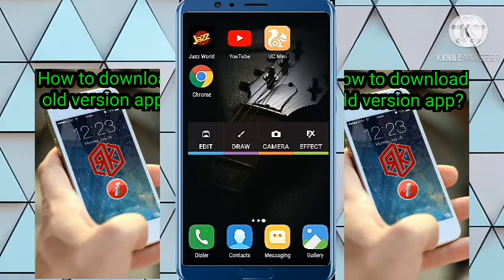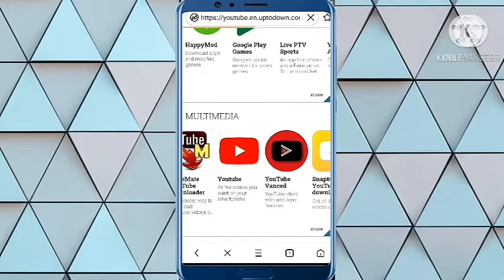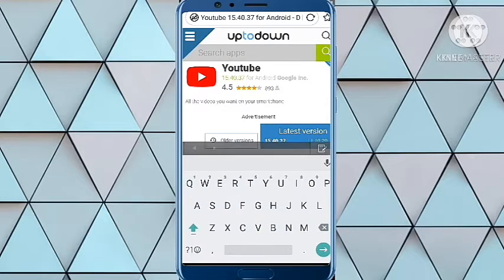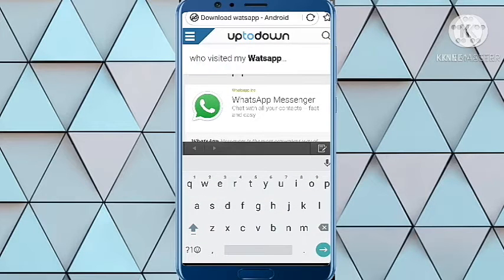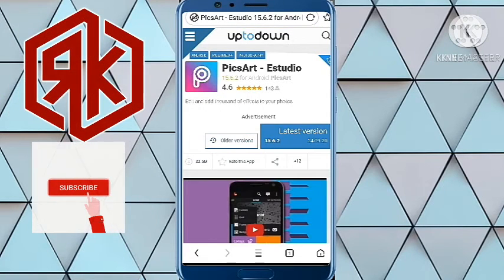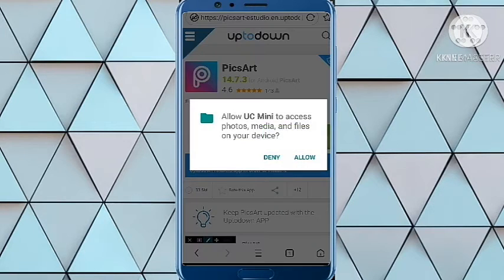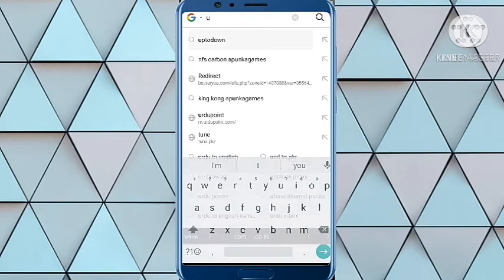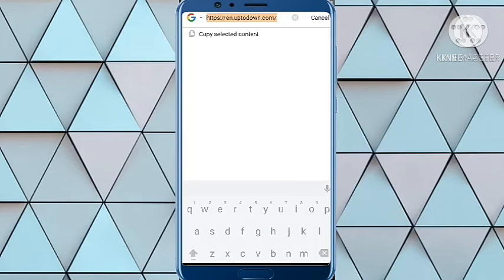How To Download Old Versions Of Apps | How To Get Old Version app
How can you download old version apps on mobile ?

In this video i will show you how you can download any apps old version
step by step easy to learn

Your queries sloved :-

How to download old version app on mobile

Where to find old version mobile apps